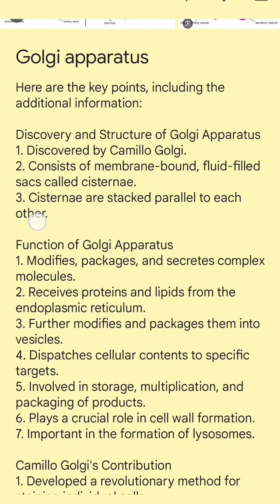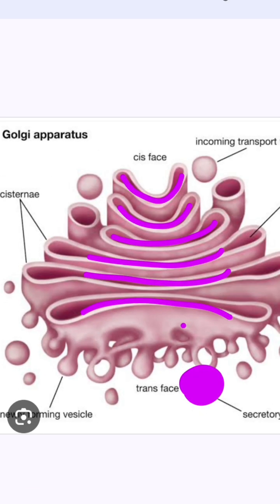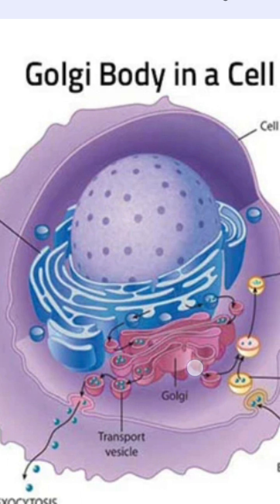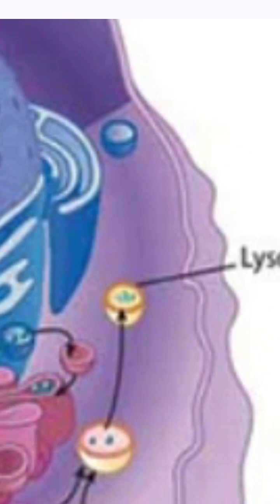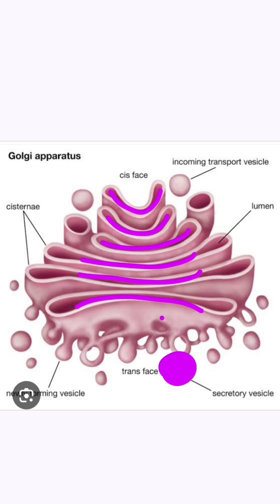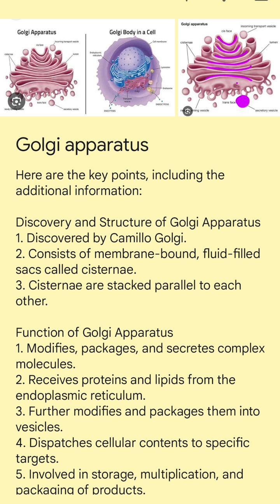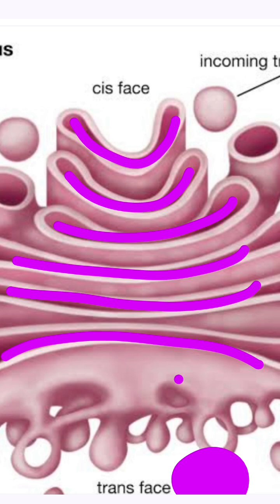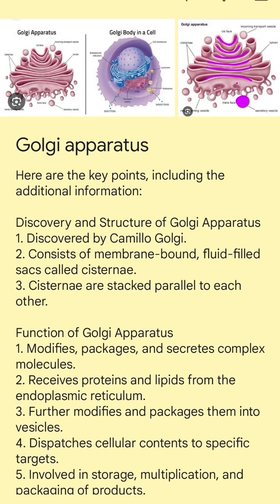Golgi apparatus |cell organelles -2